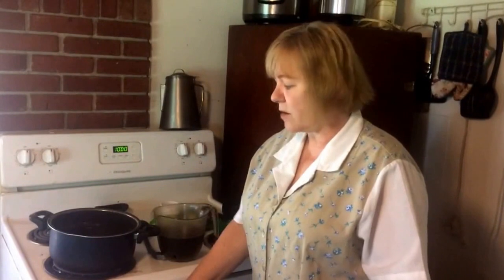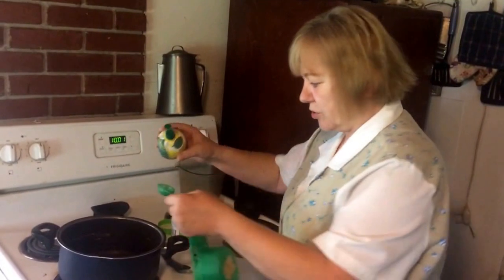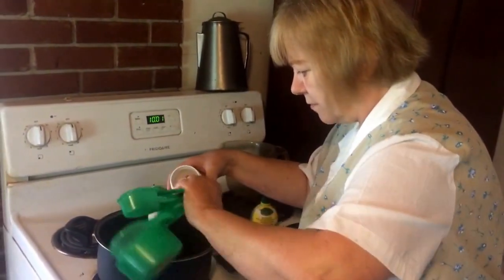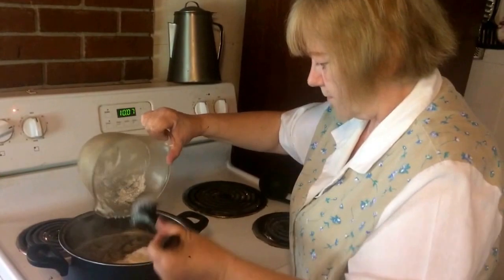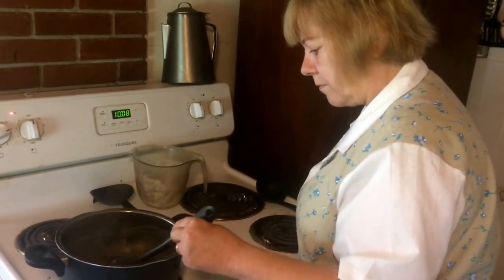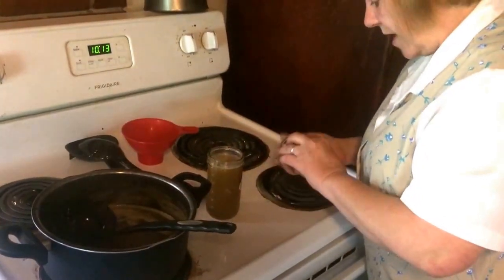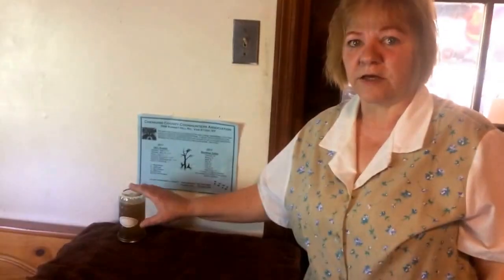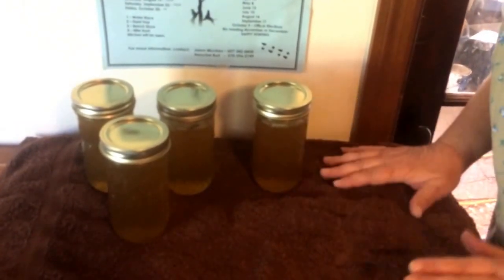How to make Dandilion Jelly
Delicious Dandilion jelly